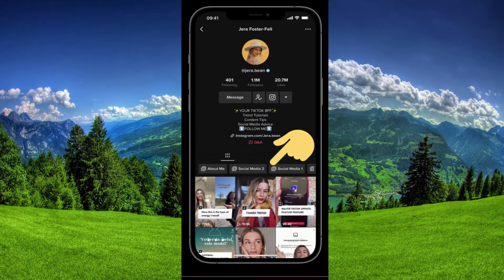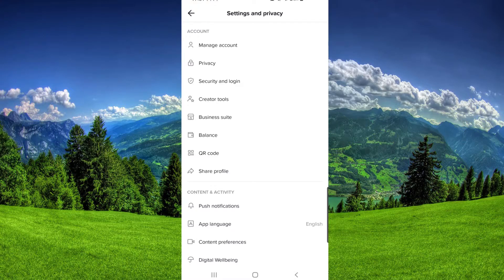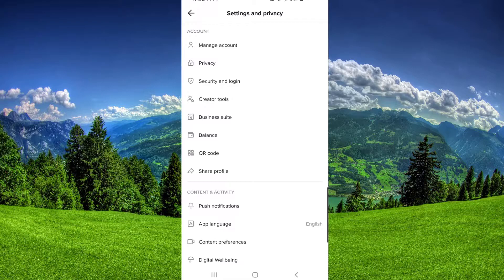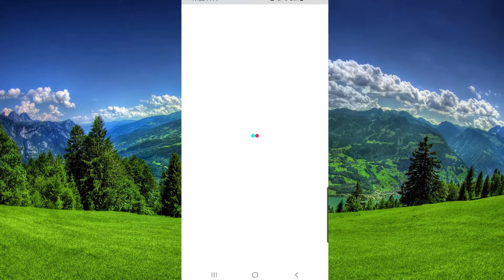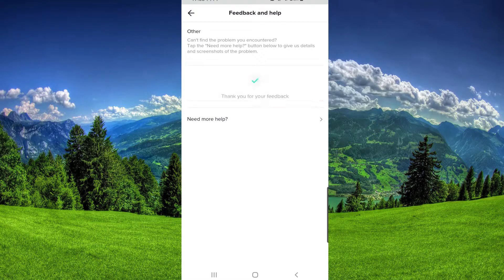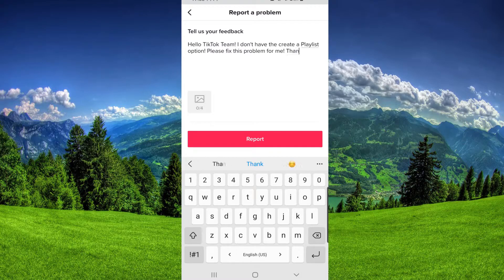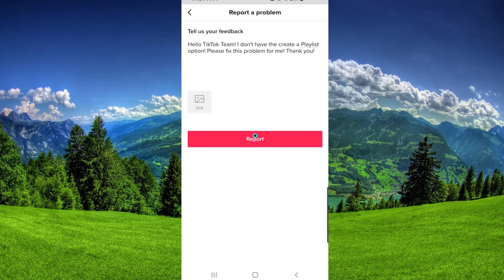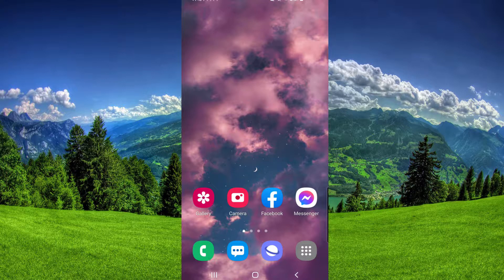How to Fix TikTok Video Playlist Feature not showing 2023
Working 100%! Super Easy tutorial!!! In this video I'm showing you How to Fix TikTok Video Playlist Feature not showing 2023!